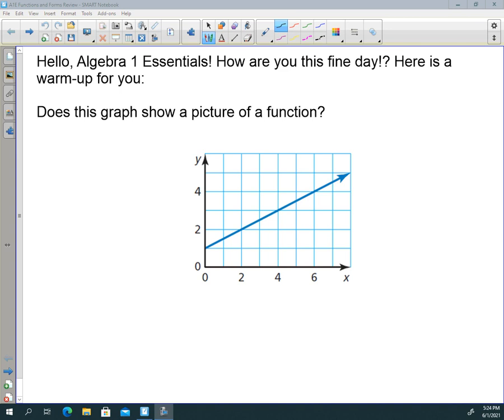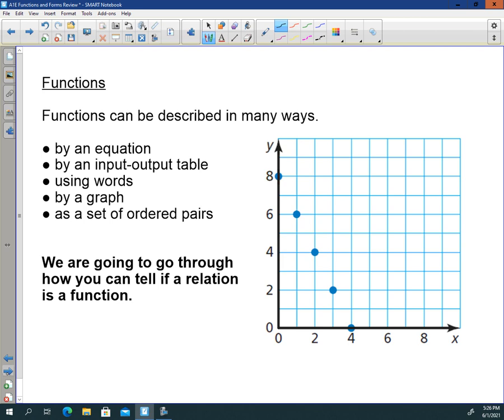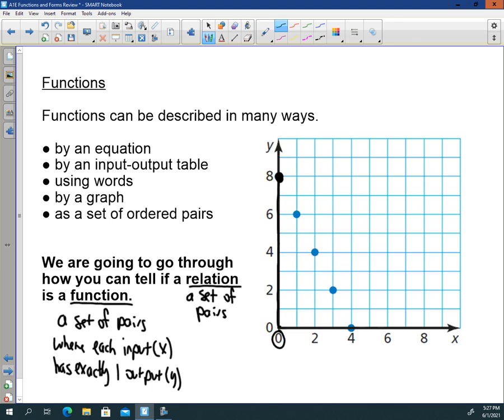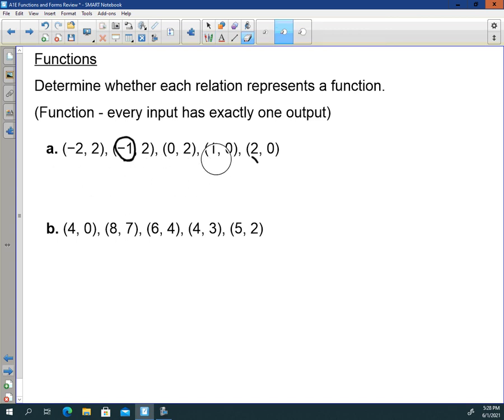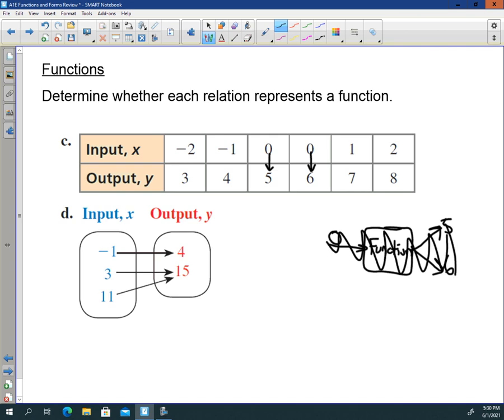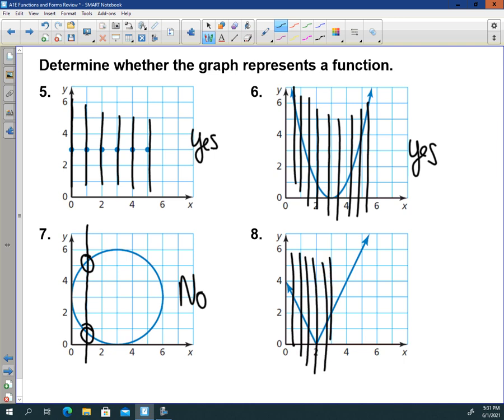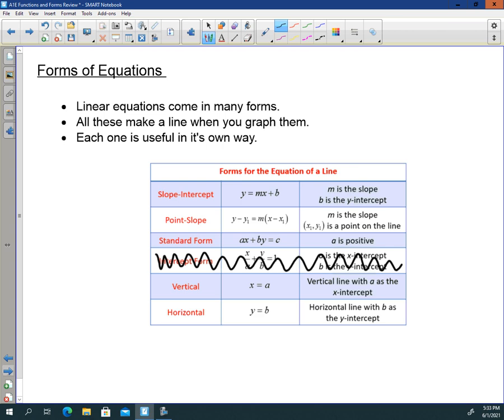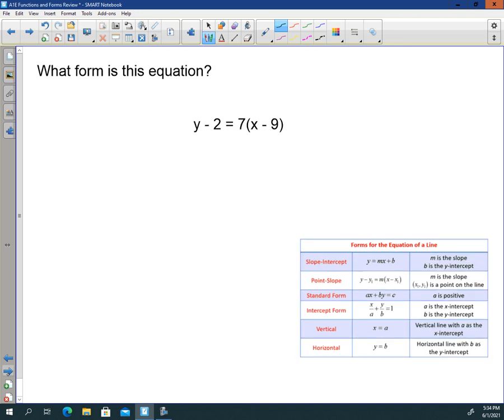A1E Functions and Forms Review Video